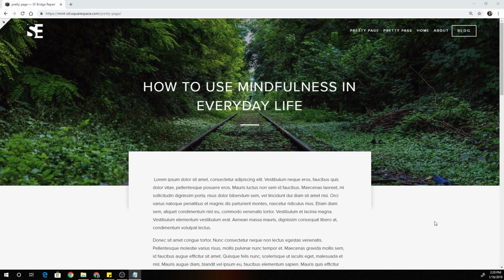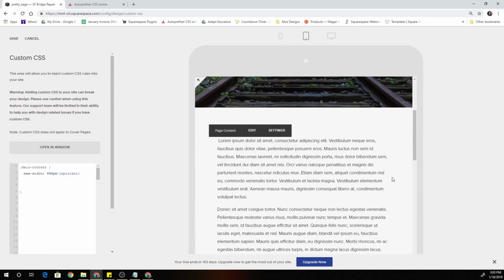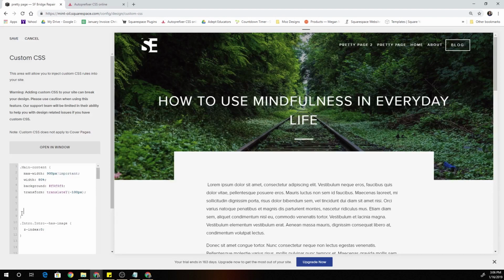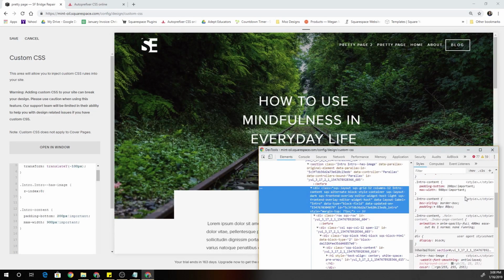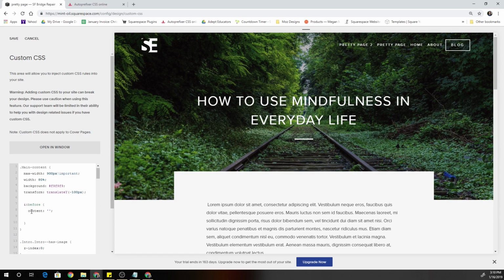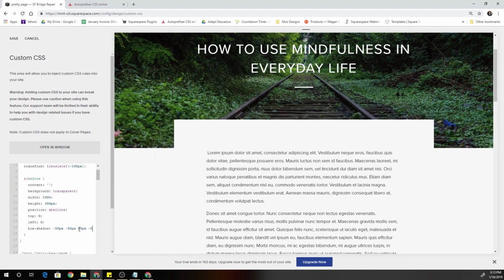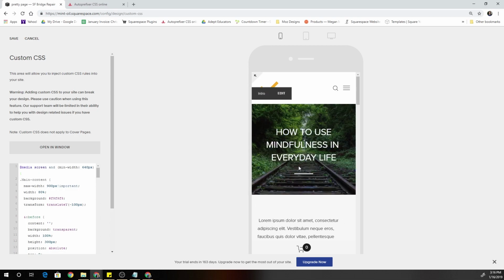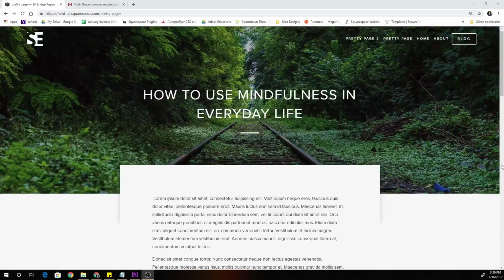Beautiful Page Layout In Squarespace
Beautiful Page Layout In Squarespace - In this tutorial I show you how to create a very unique and beautiful page layout in Squarespace that features content overlapping a big banner image with a subtle drop shadow effect.

My goal is to help you make Squarespace websites that are custom and more professional so you can charge more for your services.

If you need help designing, updating, or implementing custom code on your Squarespace website, you can hire me through my contact page: